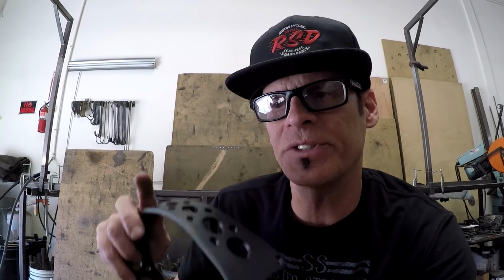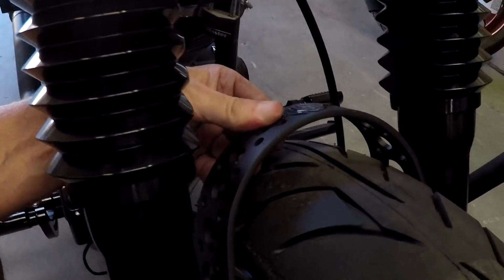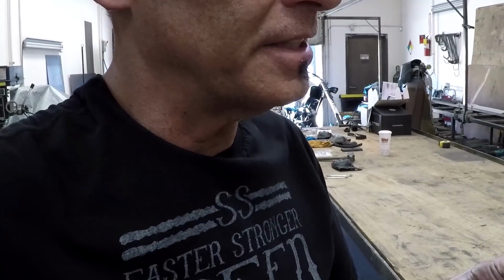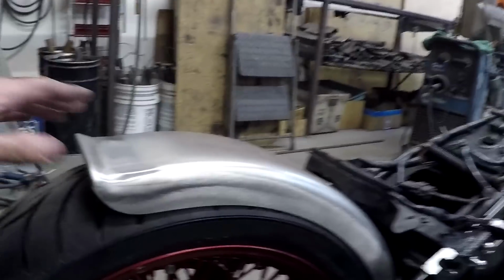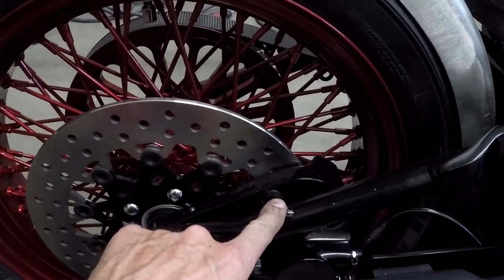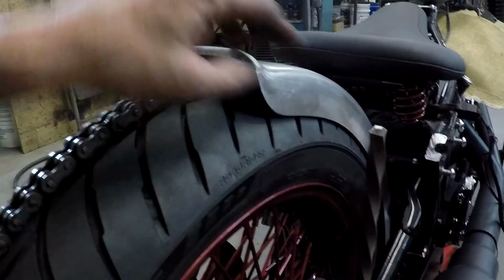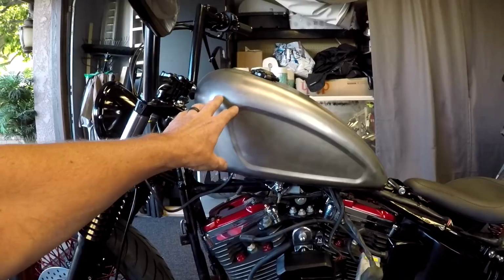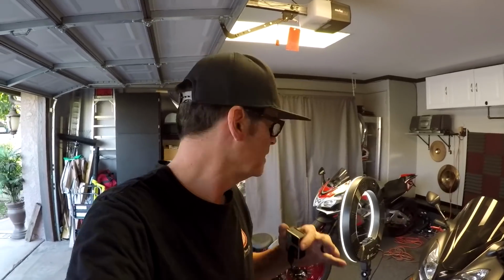FatBoy Bobber Build Fabrication - Ep. 6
After a longgggg day in my buddies fabrication shop the Bobber is near completion and it's looking awesome.

Remember to check out Patreon.com/motopilot to learn how YOU can qualify to get 1 of 3 full head-to-toe sets of gear from Speed and Strength for as little as $1 per episode.

All mods on this bike can be found at TUCKER.COM

In this Episode:
ROLAND SAND DESIGN LICENSE BRACKET - RD3548  $270
ROLAND SANDS DESIGN GAS CAP - RD3521  $80
ROLAND SANDS DESIGN FORK BRACE - RD3356  $150
MUSTANG SPRING SOLO SEAT - 489219  $280
PERFORMANCE MACHINE HEADLIGHT - PM3418  $450
BIKERS CHOICE FUEL TANK - 483126  $168
BIKERS CHOICE REAR FENDER - 492560  $68

Huge Thank you to these Patrons that help supporting the build series:

$5 TIER
Jeremy Pruitt
Audi
James Thomas
Joseph Lennon
Brian van Aerle
Jerry Freed
Michael Racobs
Robert J Hernandez Sr

$3 TIER
Odion G
Patrick Games-Jr
Ron Friedman
Nathan Dowell
Keith Wong
Carson Auyeung

$1 TIER
Mark Channell
West Coast Southern
Craig Lankenau
@SABCRAZY 13